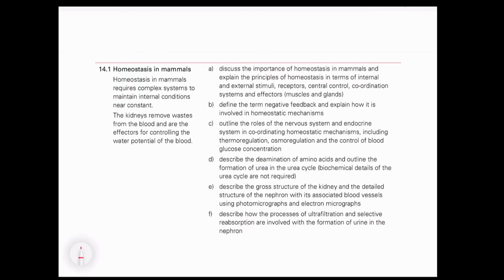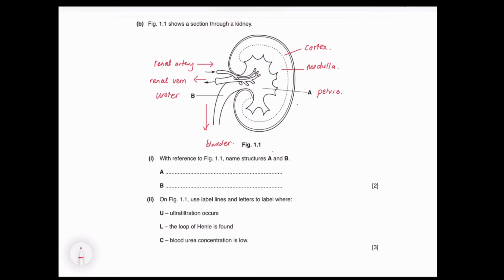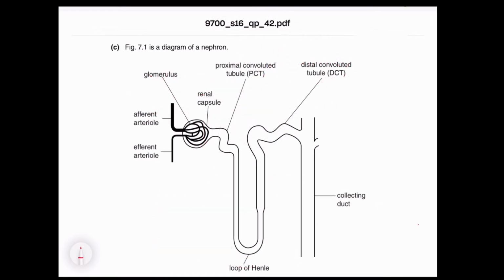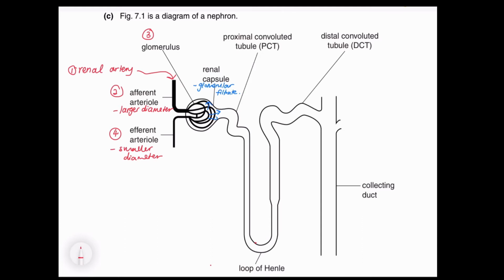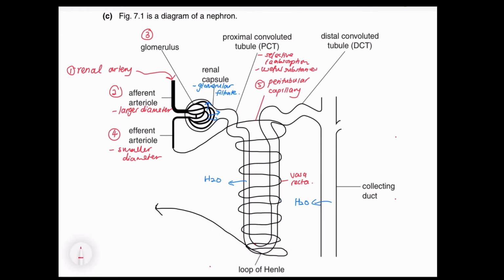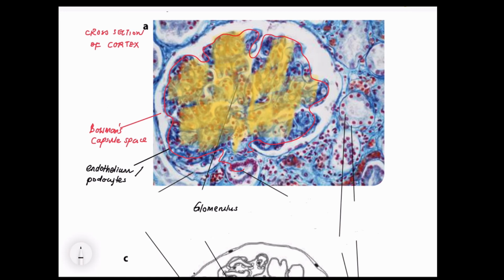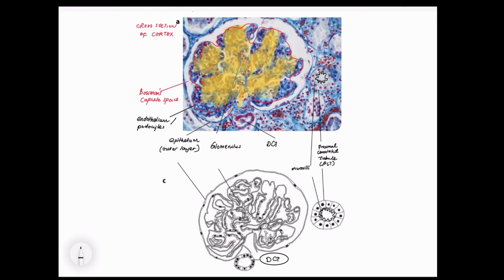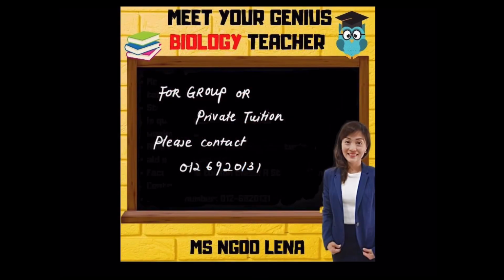[BIO] Structure of Kidney and Nephron | Homeostasis in Mammals